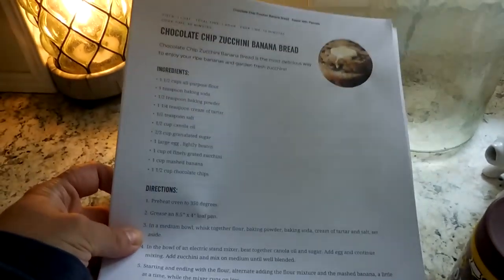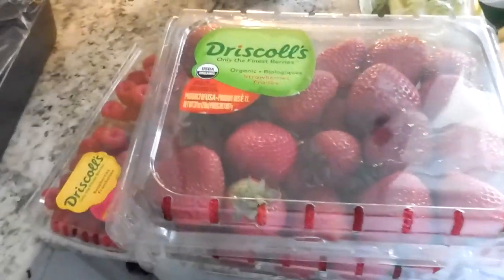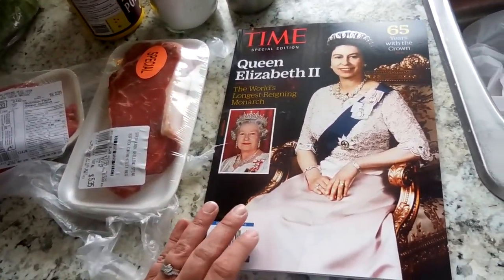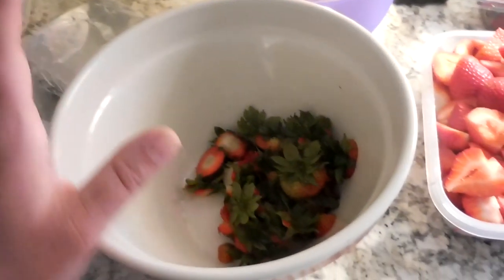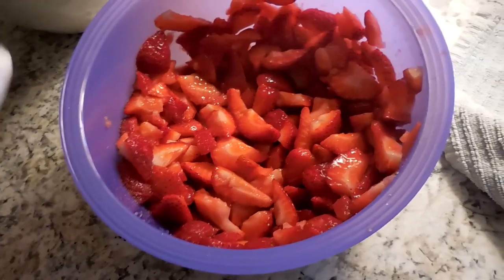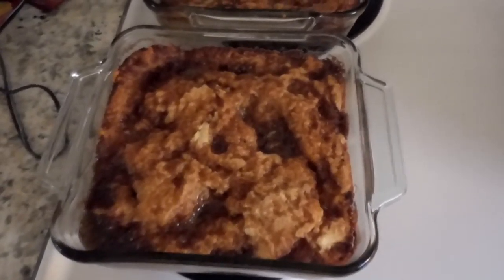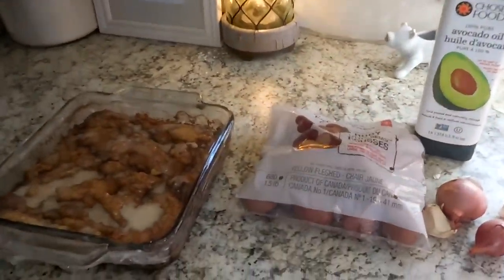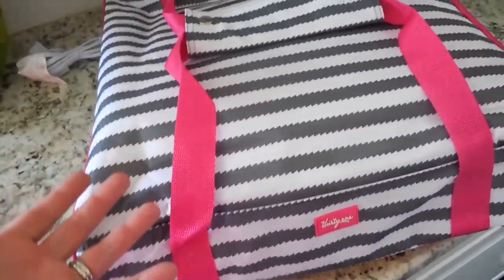MAKING A MEAL FOR A FRIEND | VLOG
Today I'm taking you along with me as I make a meal for a dear friend who had her baby a month early. I prepare dinner as well as a breakfast option for the next day. I share a few things that are going on in my world while I'm preparing the meal. I hope this vlog shows you that putting together a meal for someone can be simple, easy and done with ingredients that you have on hand. It doesn't have to be fancy. It just needs to be done with love. I am sure your recipient will be SO happy that you took care of a meal for them. May this encourage you to bless someone with a meal today.